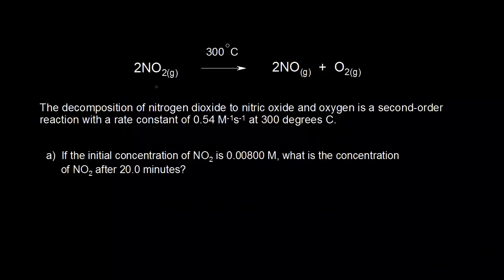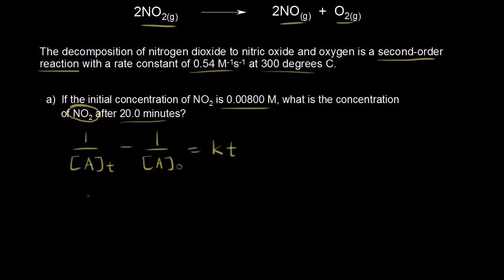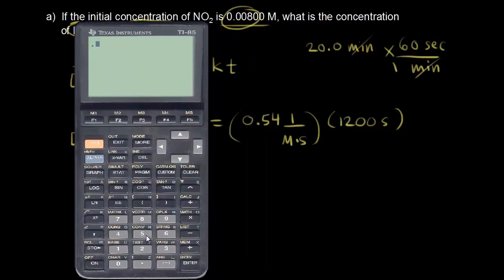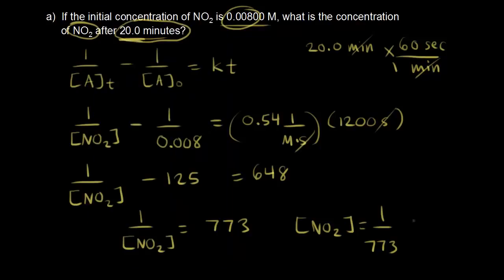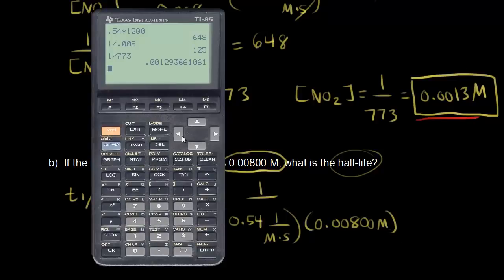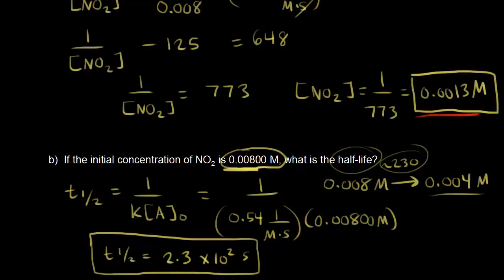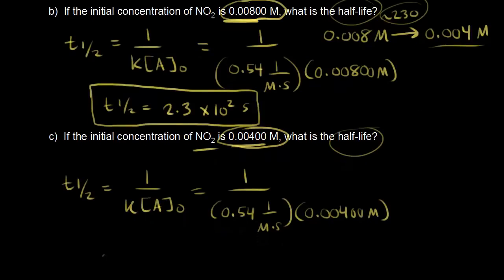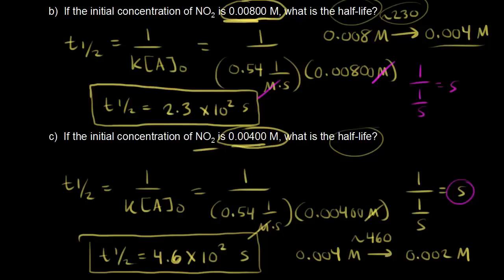Second-order reaction example | Knetics | Chemistry | Khan Academy